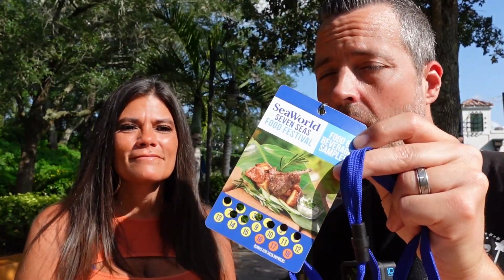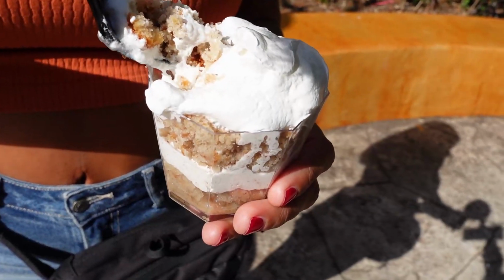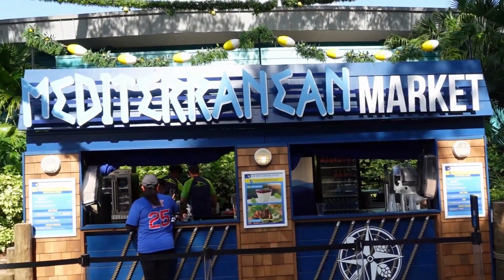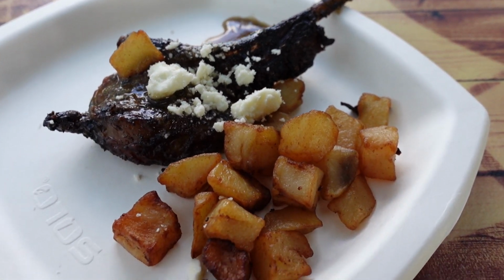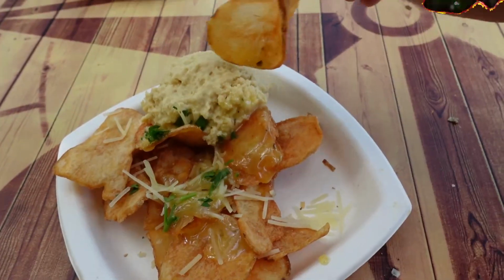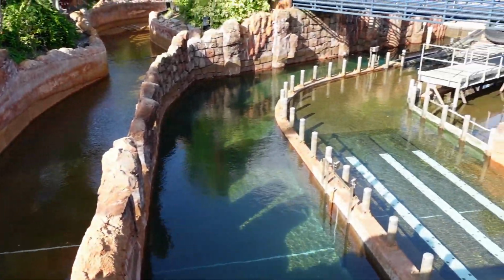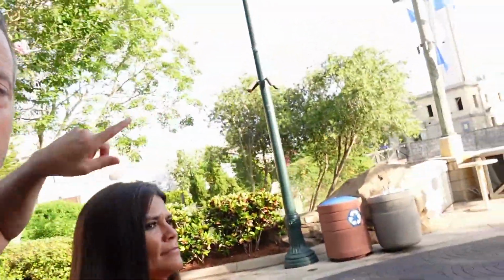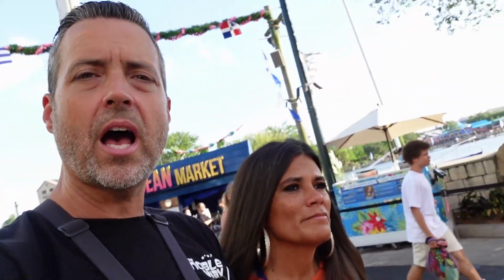We Can't Believe What We Saw On Orlando's Tallest Roller Coaster! SeaWorld Seven Seas Food Festival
In today's vlog we head to the SEAWORLD SEVEN SEAS FOOD FESTIVAL to enjoy the many food booths, delicious treats, drinks, and more! We rode two of SeaWorld's newest rides for the very first time including Icebreaker & Mako! The Seven Seas Food Festival explores more than 50 fresh global cuisine choices to pair with over 75 wine and cocktail selections and 75 craft beers including in today's episode, Caribbean Market: Caribbean Spicy Rum Cake (Sailor Jerry Spiced Rum, Brown Sugar, Rum Glaze) | Mediterranean Market: Grilled Lamb Chop (Marinated with Rosemary, Garlic and Mint), Mediterranean Hummus & Parmesan Garlic Kettle Chips (Homemade Hummus with Chili Oil).

The Seven Seas Food Festival features oceans of flavor and fun. From foodies to families, everyone will find tasty delights among more than 200 distinct (and mostly new this year!) offerings. Explore more than 50 fresh global cuisine choices to pair with over 75 wine and cocktail selections and 75 craft beers. Revitalize your taste buds as you share this welcoming, open-air experience. 200 Flavors, 28 live concerts, 1 amazing festival.

About Us

SeaWorld Food Blog, SeaWorld Food Review, SeaWorld Foodies, Disney Food Blog, Disney Food Review, Disney Foodies